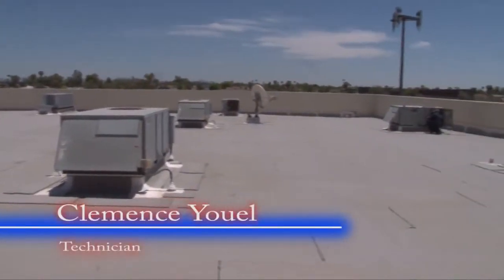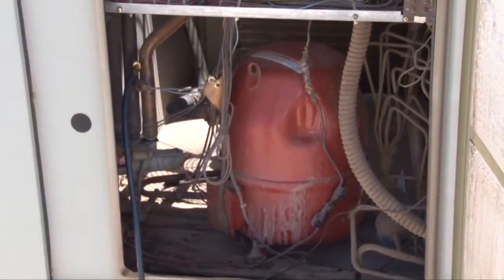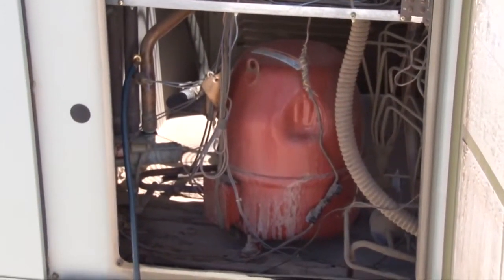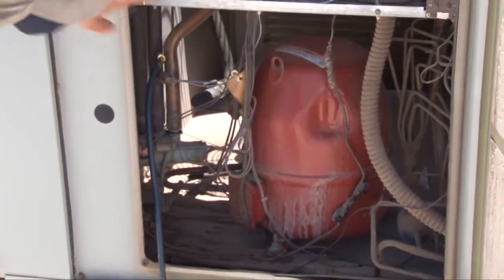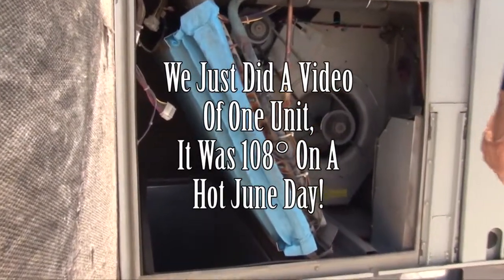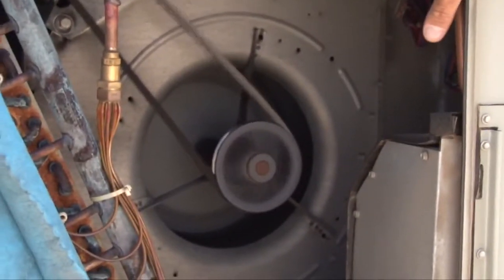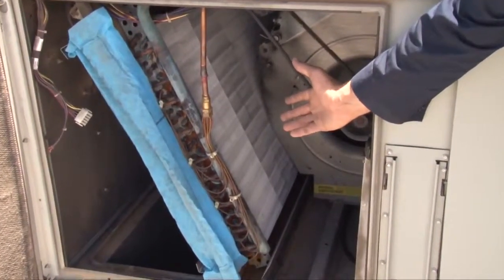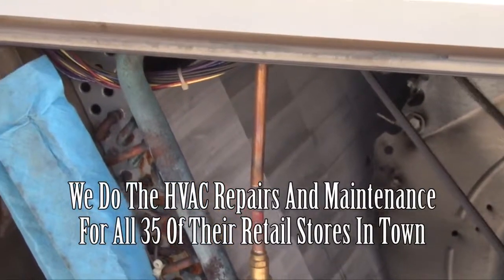AC Maintenance | HVAC Maintenance | Air Conditioner Maintenance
- This video features Air conditioner Maintenance done by A/C & Refrigeration Company. Hvac Maintenance, A/C Maintenance